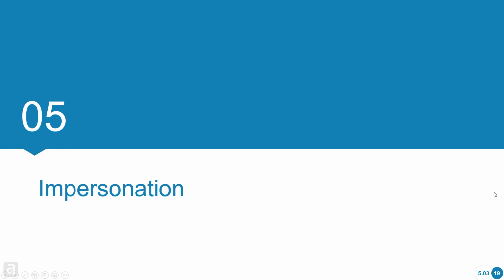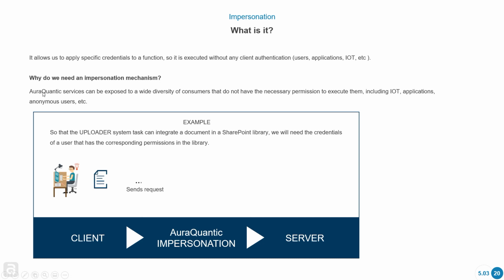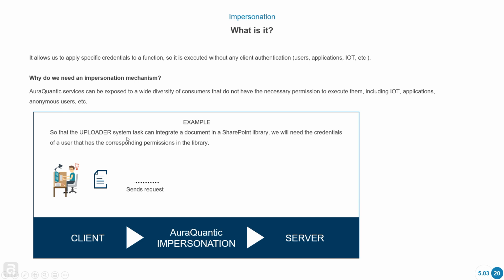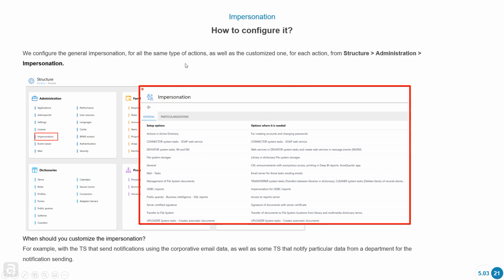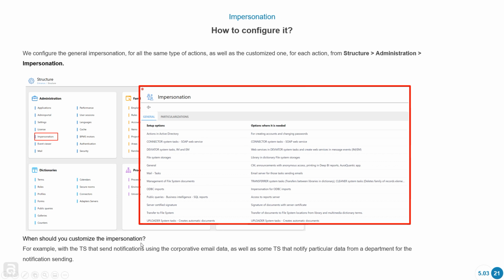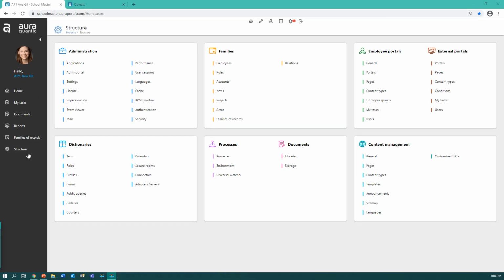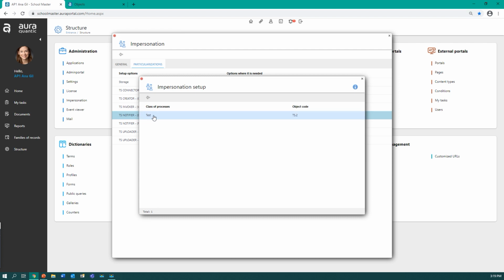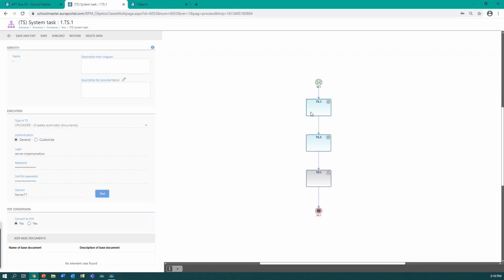BPM course: 5. Governance and Integration | Impersonation 5.03 05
Permissions impersonation.

This video offers a view of the impersonation of permissions, an option that allows you to use those system functionalities that require special permissions that are not available to any user.